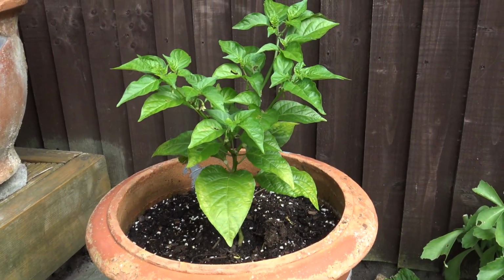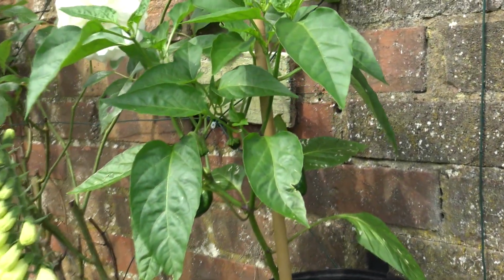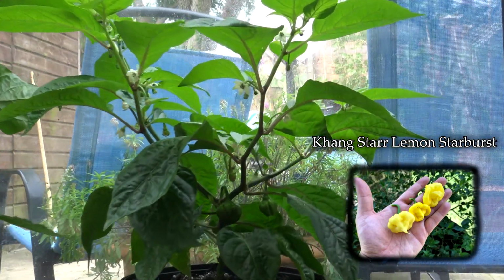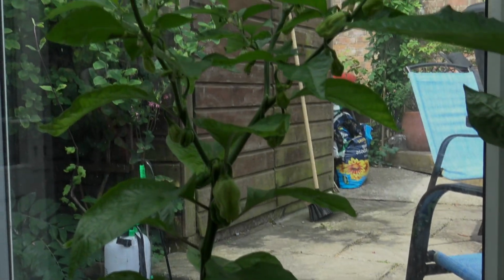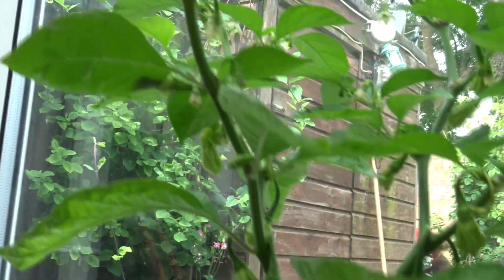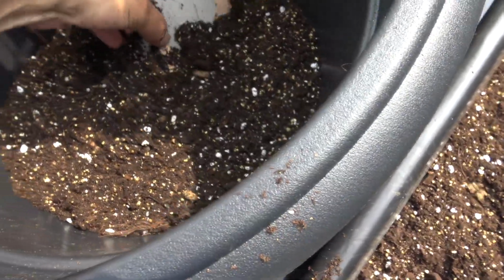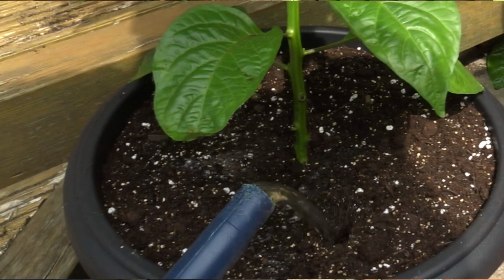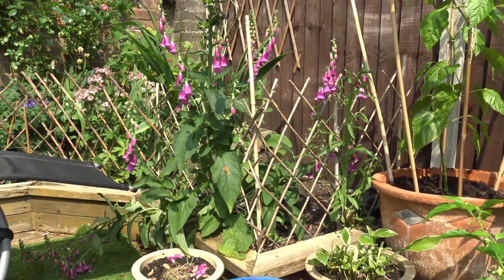A Long Awaited Chilli Update!!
Well. I'm back with a long awaited update folks! Let's get into my little garden.

Support the Artist: “Music by Karl Casey @ White Bat Audio”